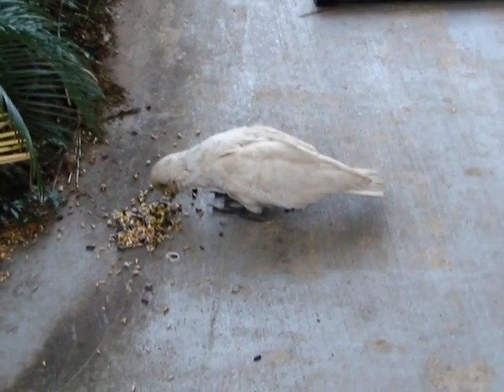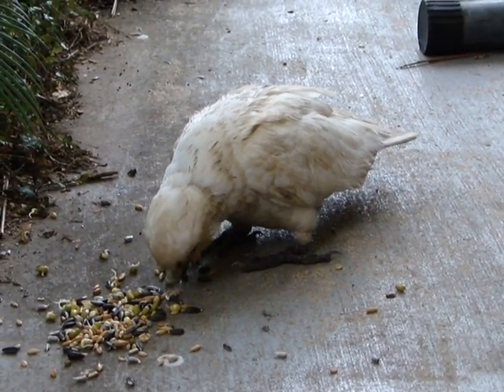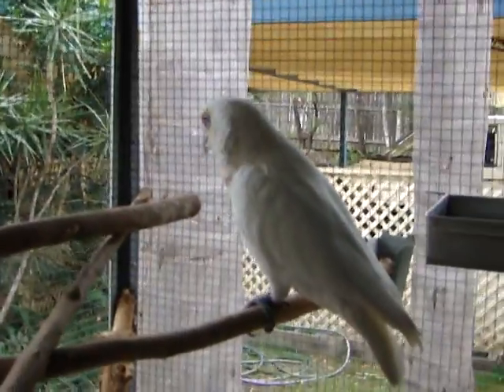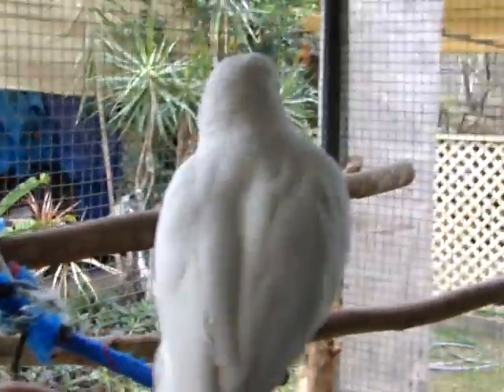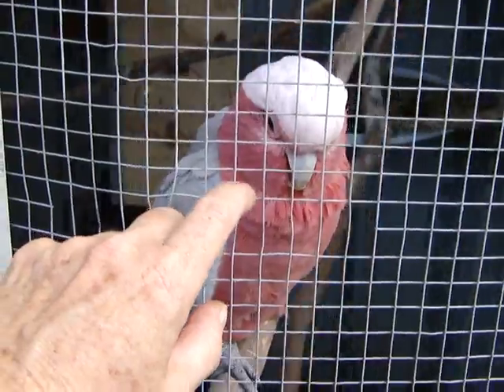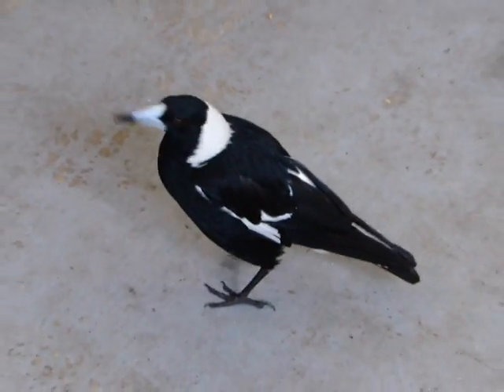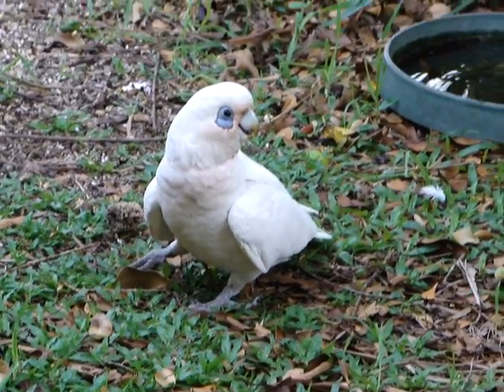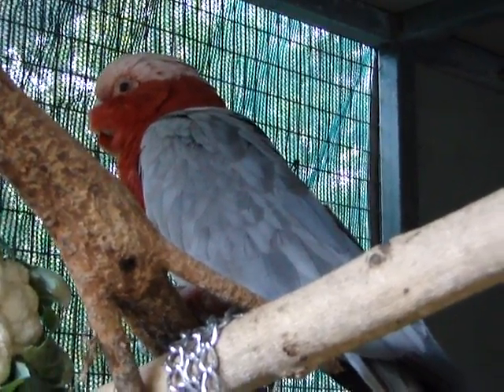Another injured corella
Here we have yet another injured corella who has decided to take up residence knowing it will get looked after while it is rehabilitating. This bird simply dropped in to visit on Saturday and has stayed around since. It appears to have part of its top beak missing. And yeah, I know the photo on the front of this video is a galah, it's Ethel actually, and she is on this video as well.